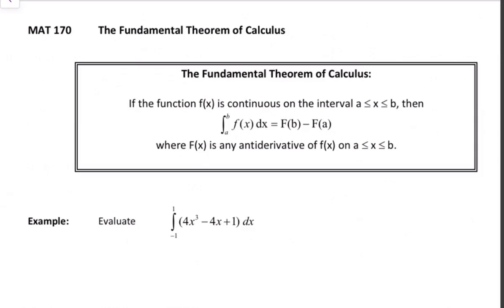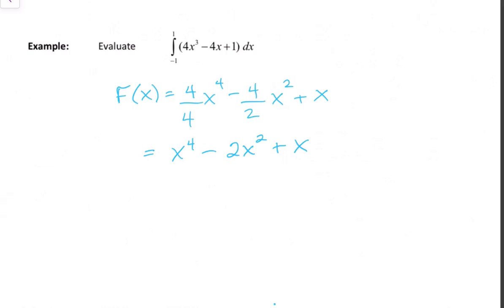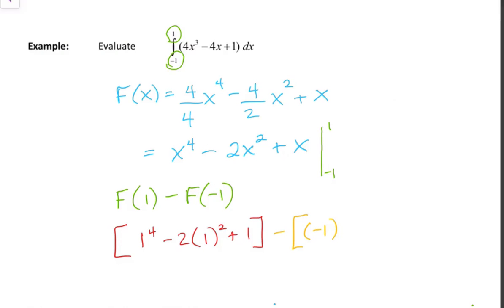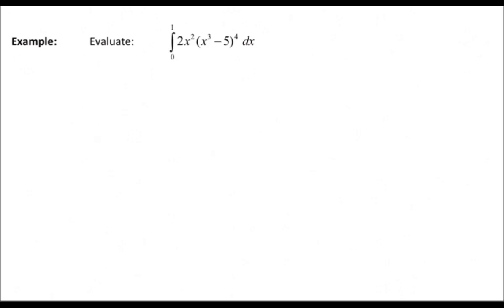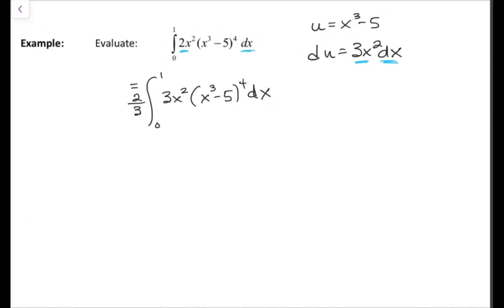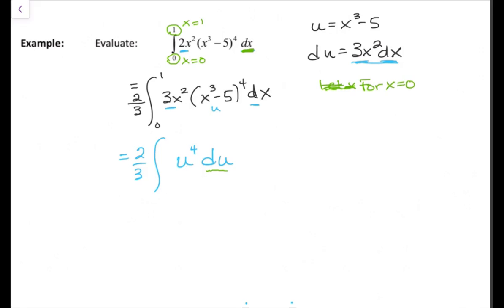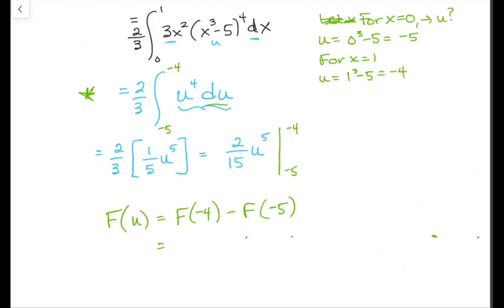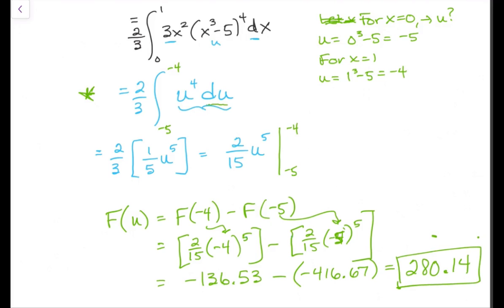Fundamental Theorem of Calculus